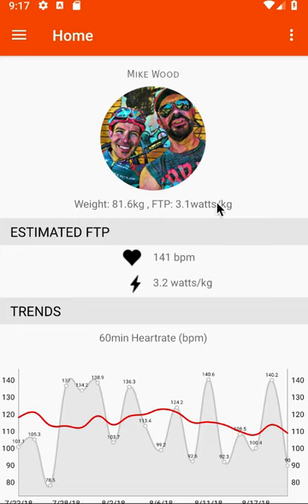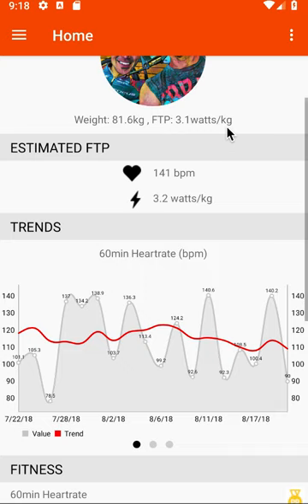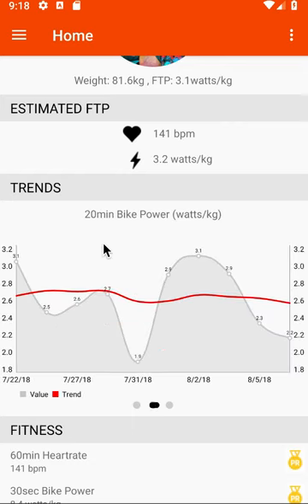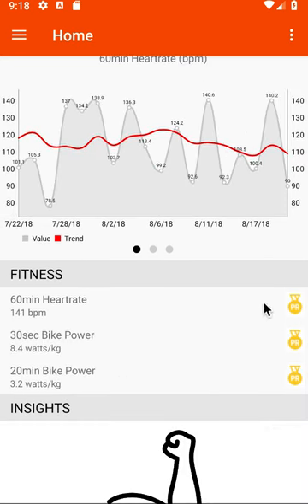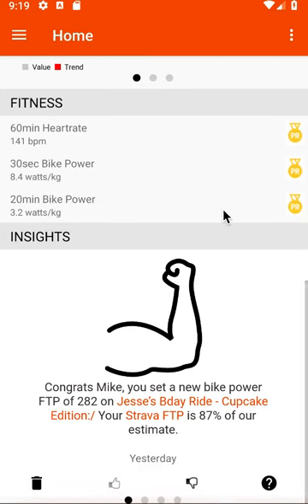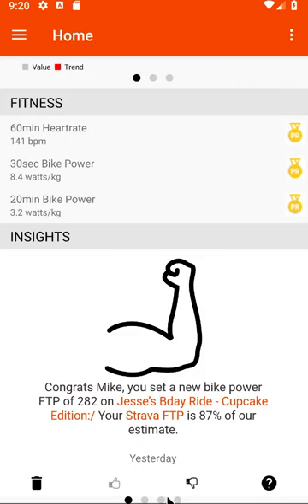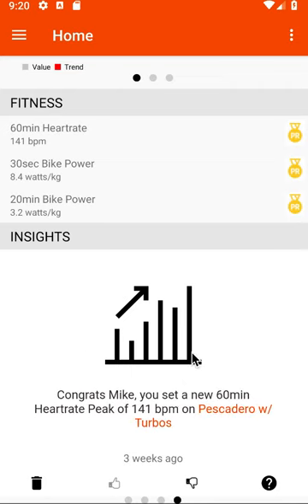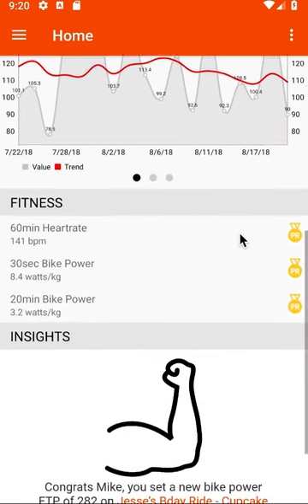Android Demo #1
Initial demo of Android client before we ship to initial suite of testers.